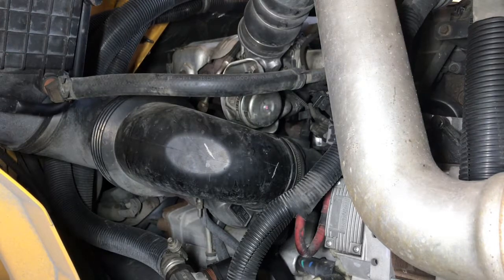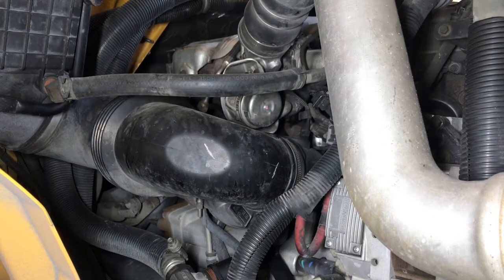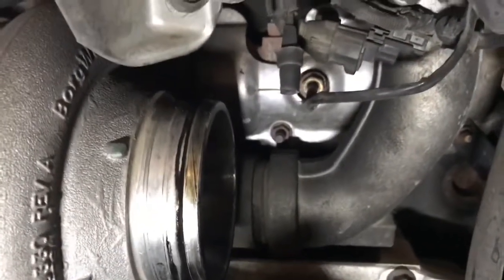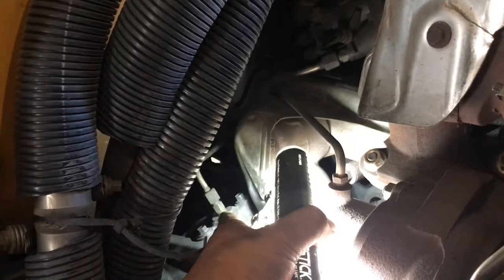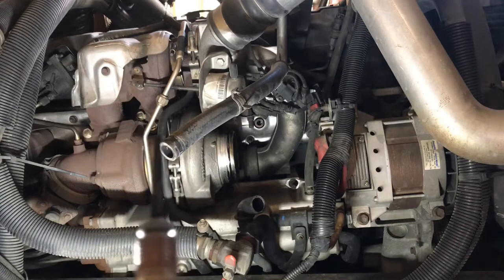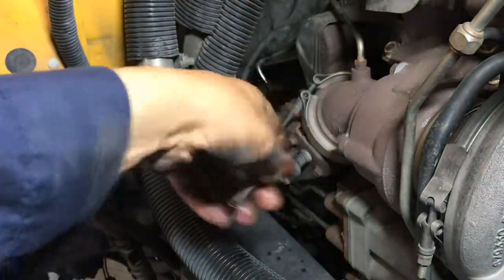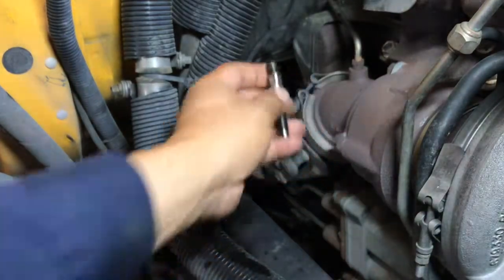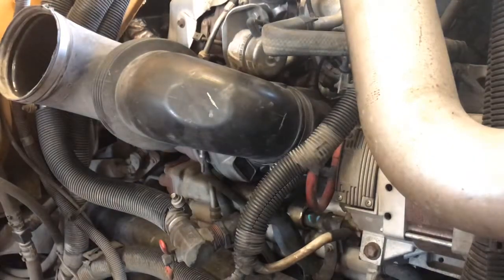Slow boost issue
R & R temp probe and clean dozer injector